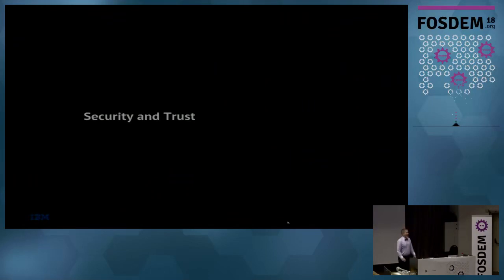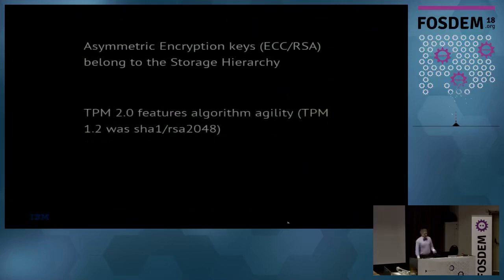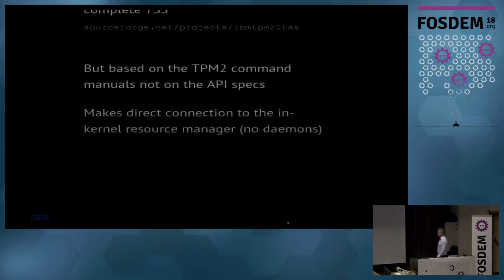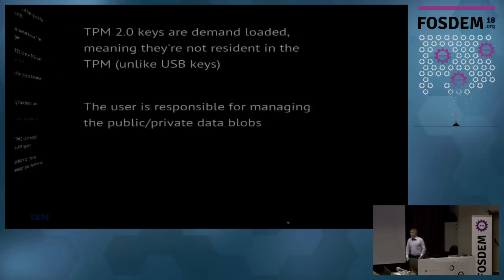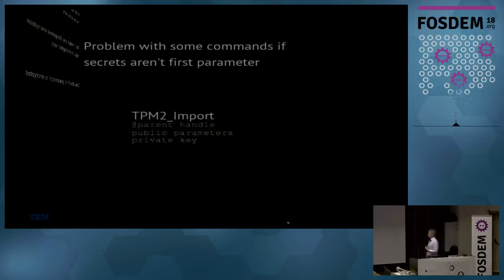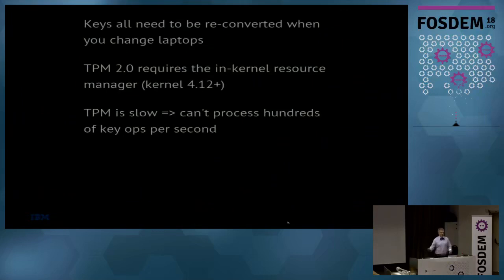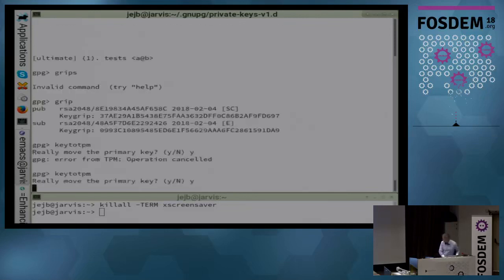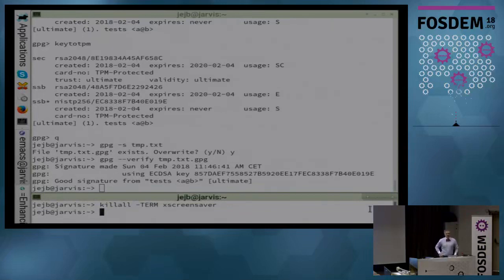Using TPM 2 0 As a Secure Keystore on your Laptop It's not as difficult as you think